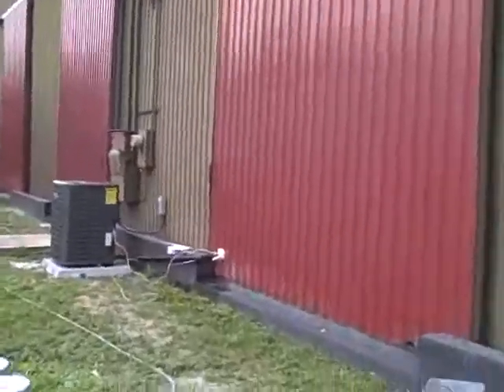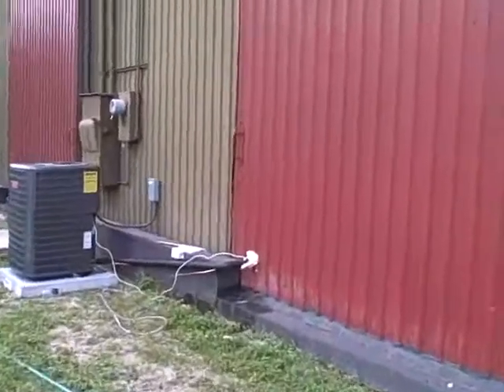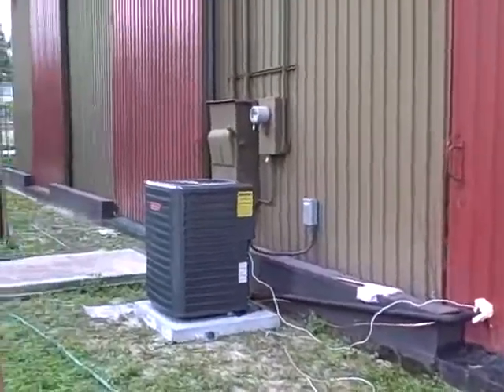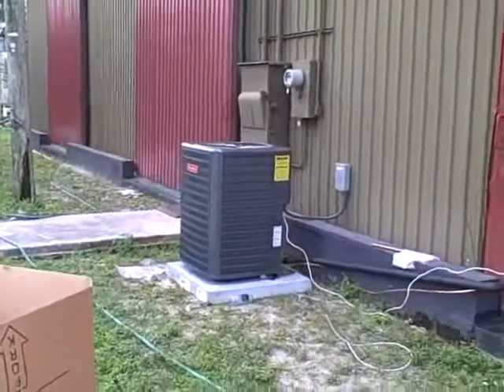orlando mid con